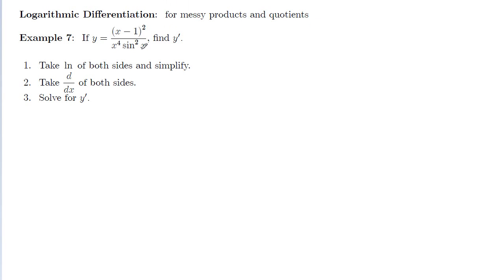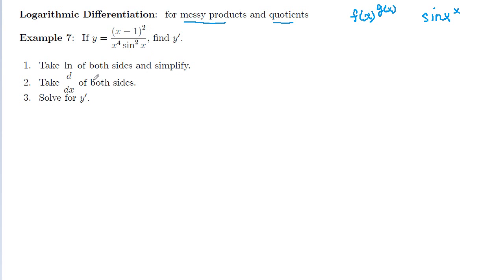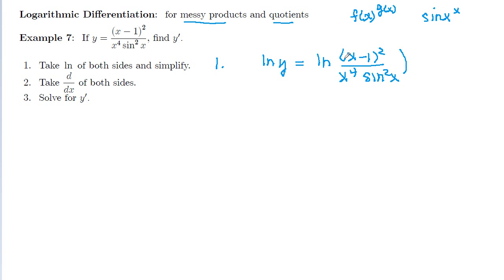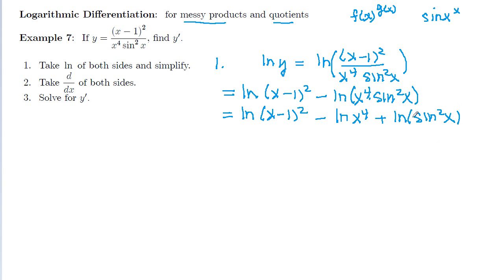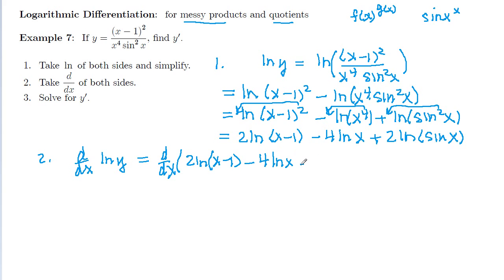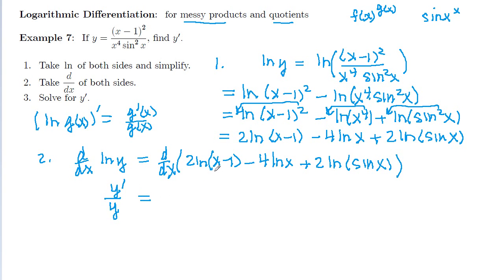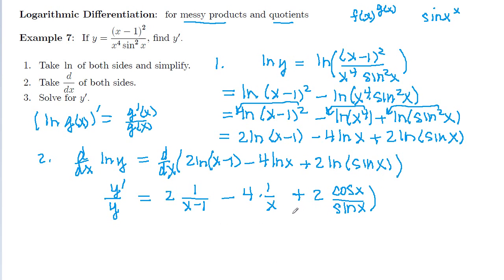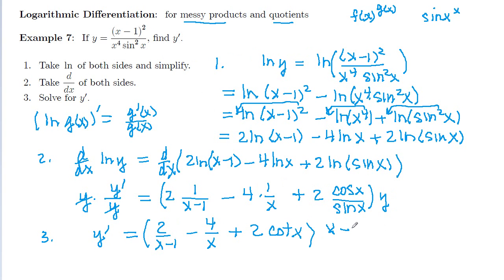Math 148 Section 6.2 Example 7